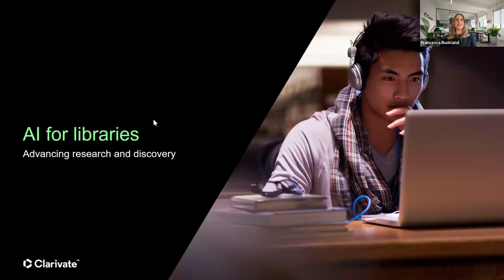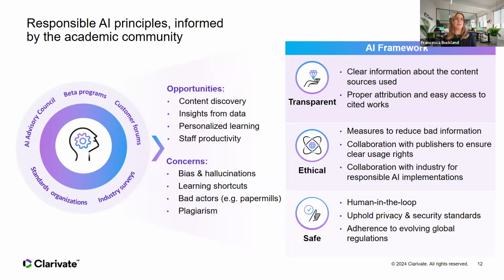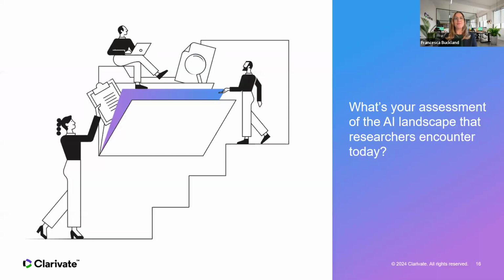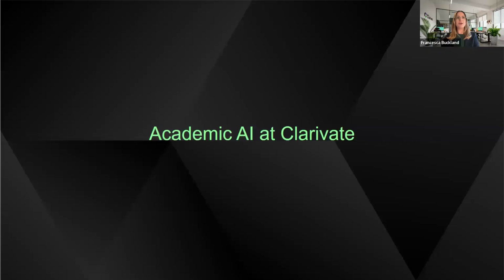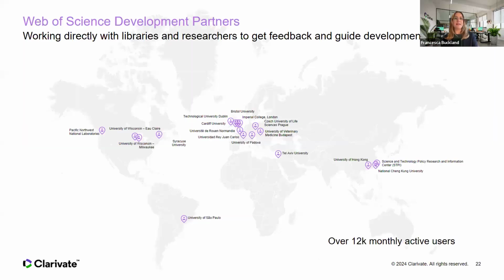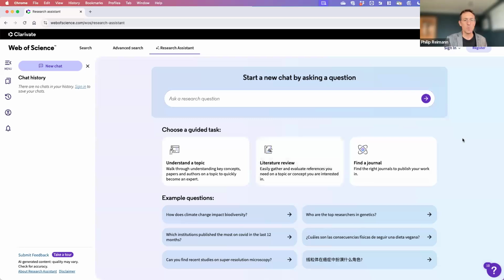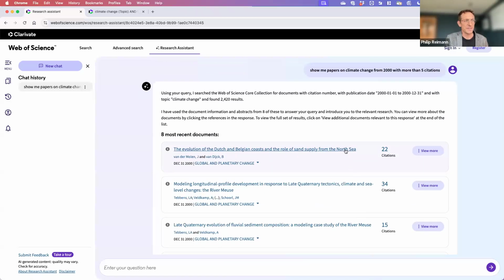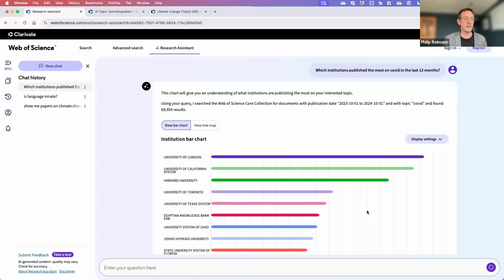AI for libraries: Advancing research and discovery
Artificial intelligence (AI) is revolutionizing the discovery, access, and use of scholarly resources in libraries. In fact, Clarivate’s 2024 survey of academic libraries found that 69% are in the planning or implementation stages of AI deployment, with a primary focus on supporting and accelerating research. How will AI tools support libraries in transforming research at their institutions? How can librarians ensure they deliver on their promise while maintaining responsible AI practices?

Join us for a webinar that explores the opportunities, challenges, and concerns related to the latest tech revolution and the strategies libraries can use to confidently evaluate and adopt AI tools, positioning them at the forefront of a revolution in research.

Juan P. Denzer, Engineering & Computer Science Librarian from Syracuse University Libraries, will share his experiences in evaluating and employing AI solutions, providing practical insights and recommendations. Attendees will also hear from Francesca Buckland, VP Product Management at Clarivate, who will discuss principles, best practices and guardrails guiding the development of Clarivate’s new AI tools.

Attendees will be introduced to a new AI tool developed with and for researchers: the Web of Science Research Assistant. Philip Reimann, Director of Product Management, will demonstrate the Web of Science Research Assistant and its transformative potential for research use cases. Juan will also share his experiences as a beta tester of this tool.

Don’t miss this opportunity to explore how libraries can confidently harness AI to meet the evolving demands of students and researchers, keeping their libraries at the forefront of innovation.

Timestamps:
00:00: Technical introduction
02:24: Agenda and speaker overview
03:40: AI for academic research
12:54: Practical insights for librarians
23:50: Academic AI at Clarivate
31:52: Web of Science Research Assistant
35:28: Demo
50:34: Audience Q&A